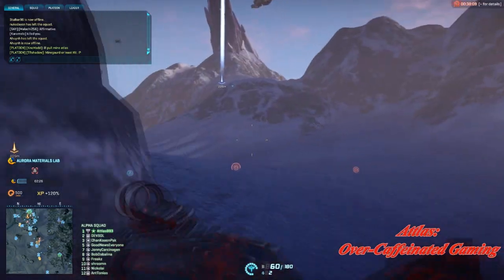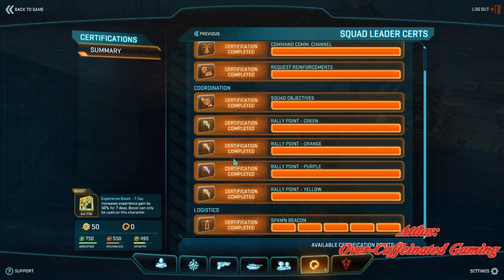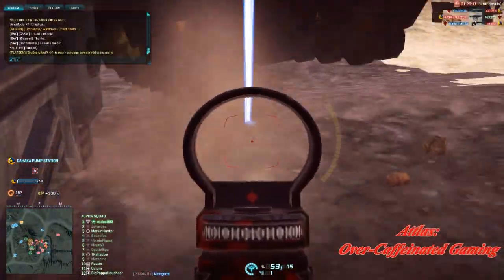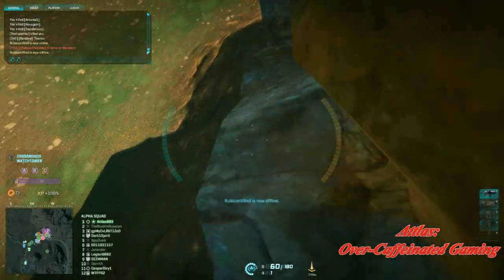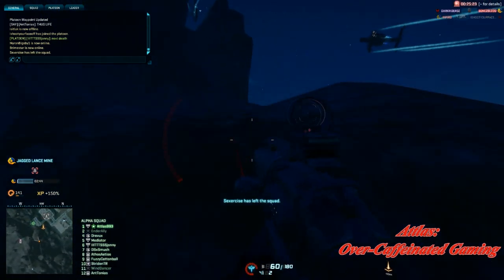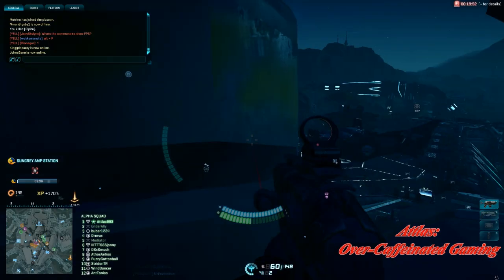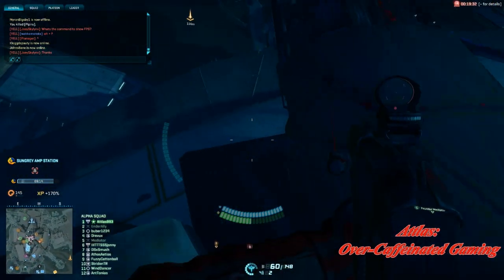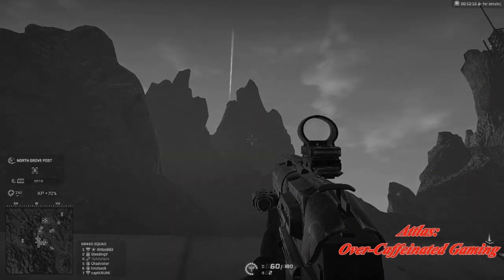Planetside 2 Leadership Tactics: The Spawn Beacon and You